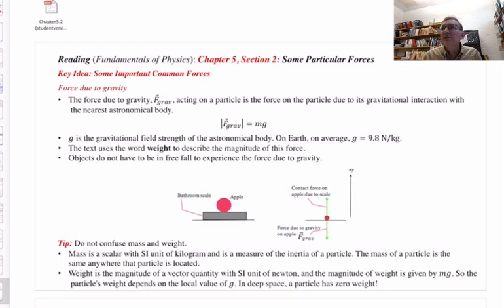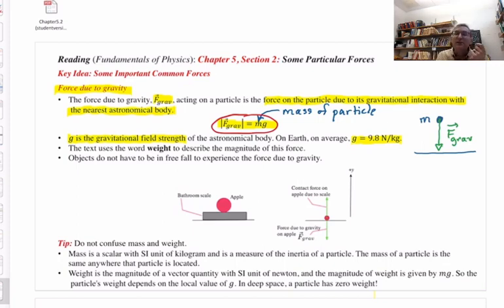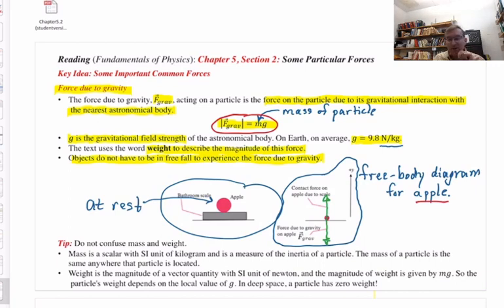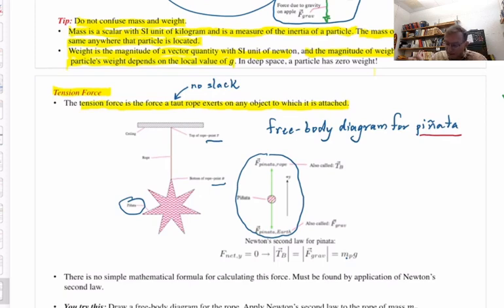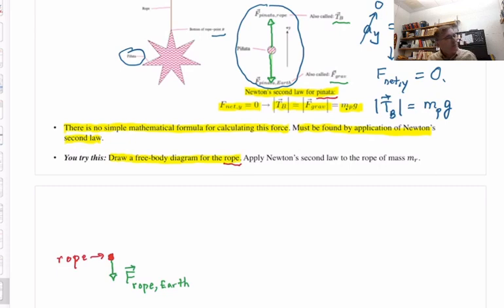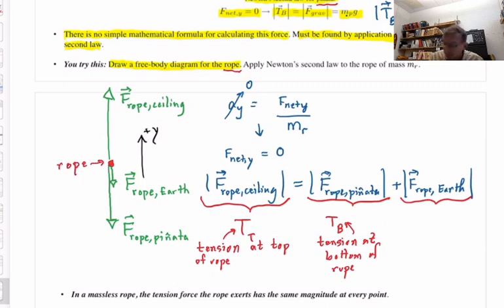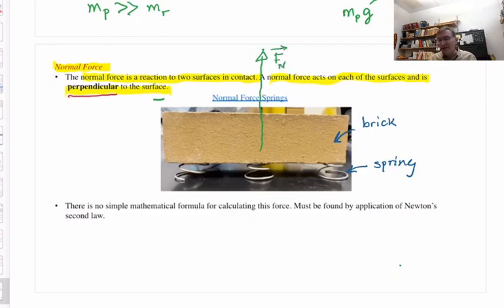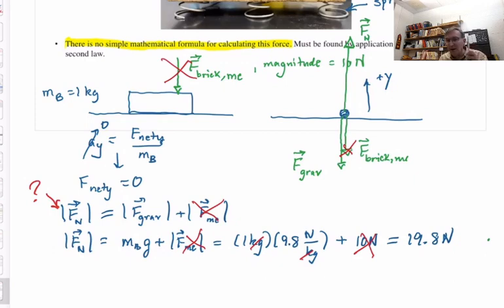Video Lecture 5.2 (Friday, Sep. 15)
Discussion of particular important forces